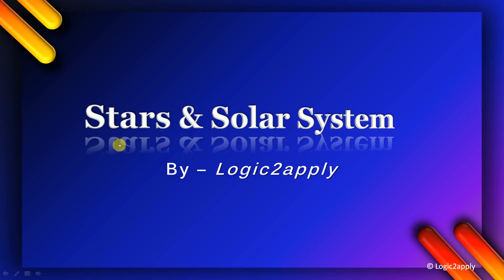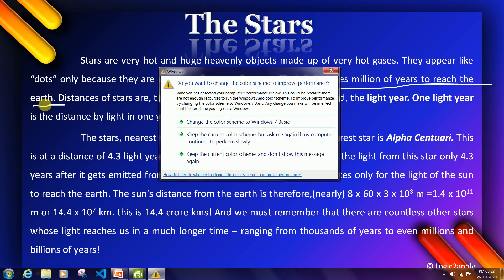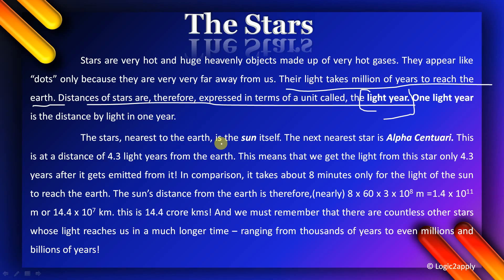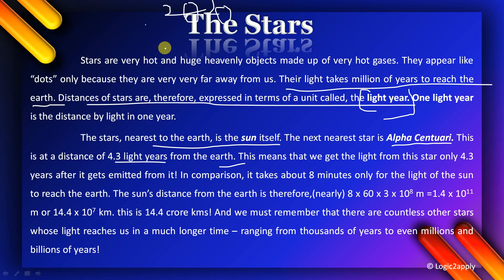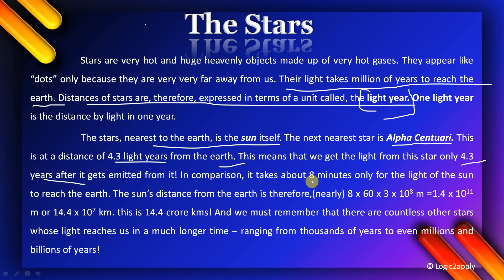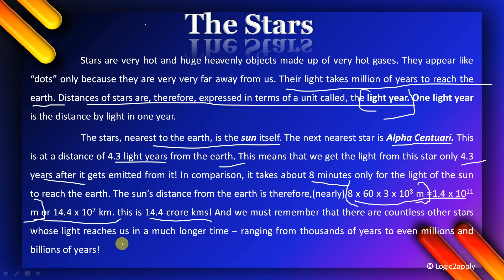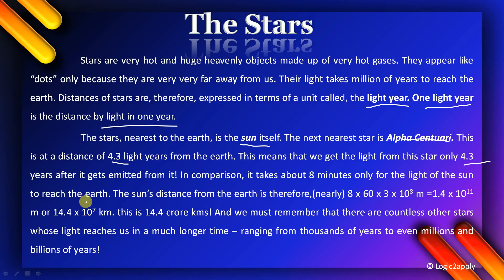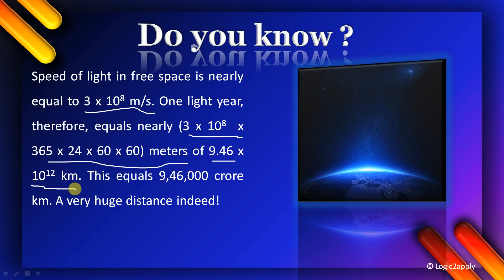Stars and Solar System | Part-3 | Logic2apply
Stars are very hot and huge heavenly objects made up of very hot gases. They appear like “dots” only because they are very very far away from us. Their light takes million of years to reach the earth. Distances of stars are, therefore, expressed in terms of a unit called, the light year. One light year is the distance by light in one year.

 The stars, nearest to the earth, is the sun itself. The next nearest star is Alpha Centuari. This is at a distance of 4.3 light years from the earth. This means that we get the light from this star only 4.3 years after it gets emitted from it! In comparison, it takes about 8 minutes only for the light...